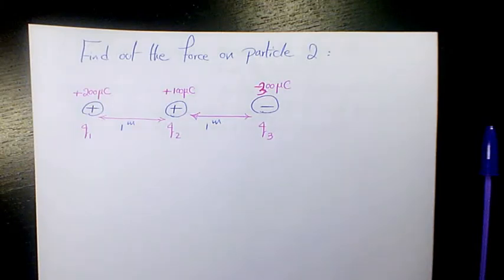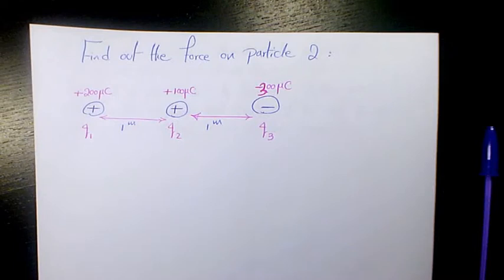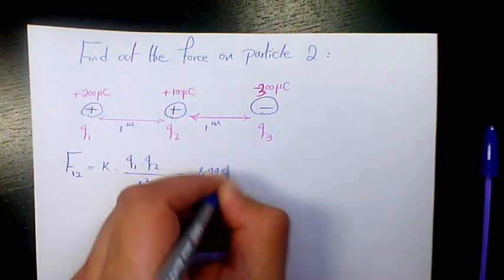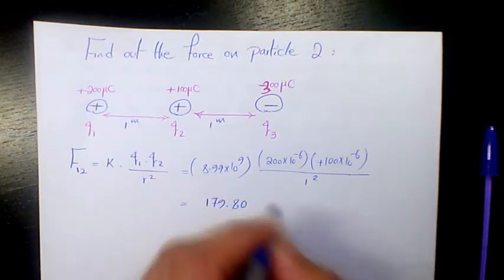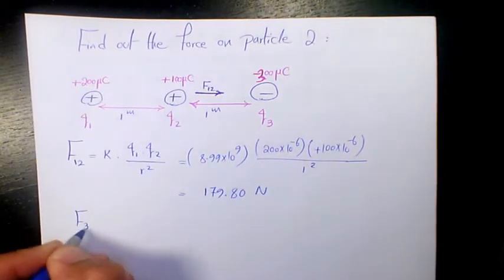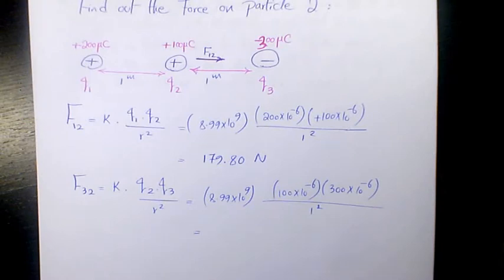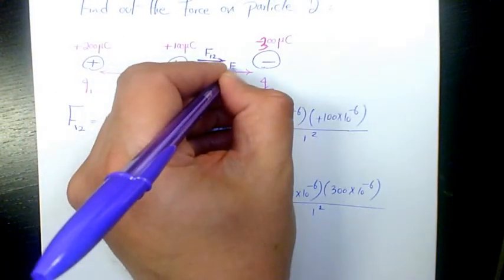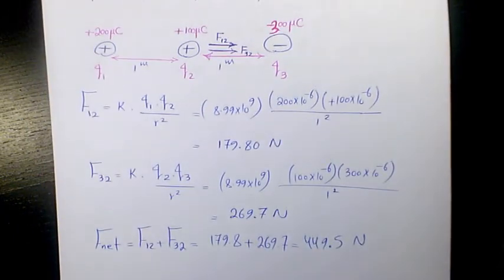Superposition Principle, Coulomb's Law, part 7, Electricity Physics